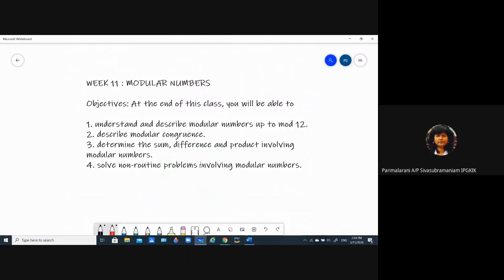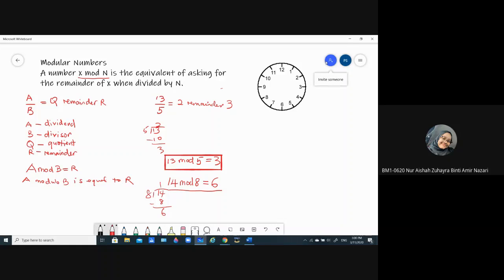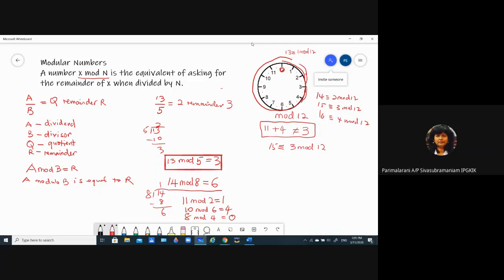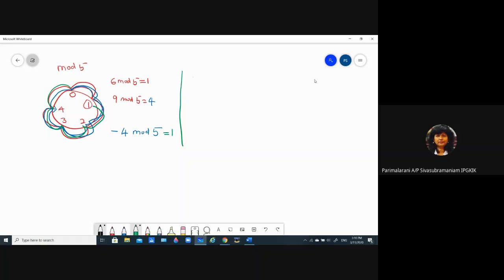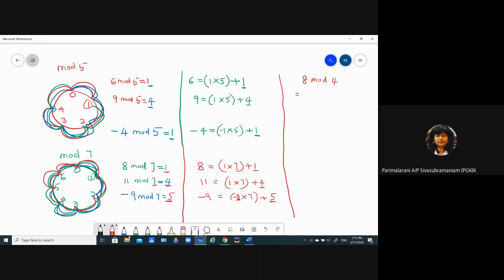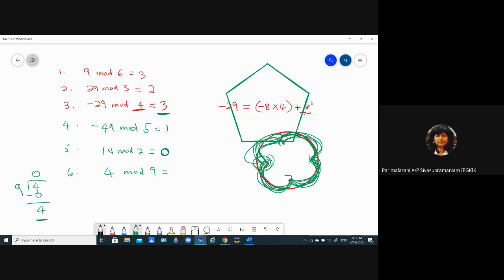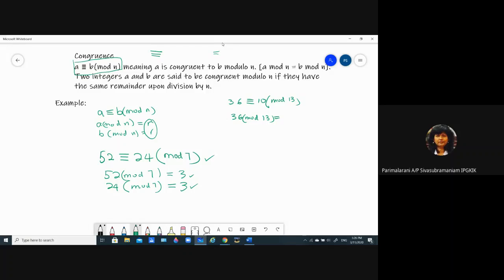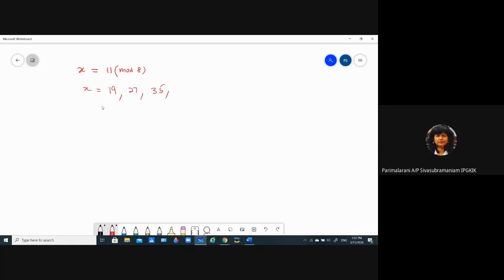Modular Numbers Part 1 G2